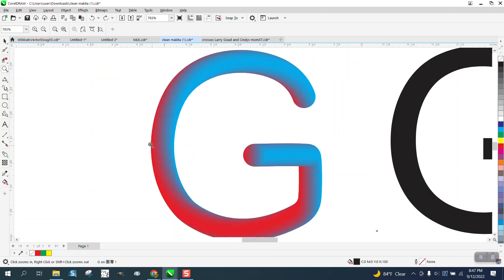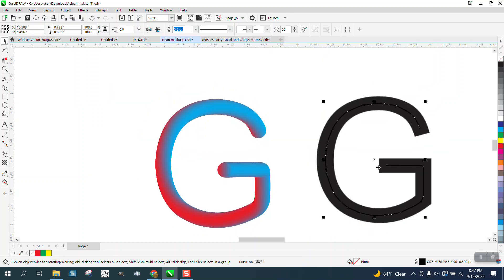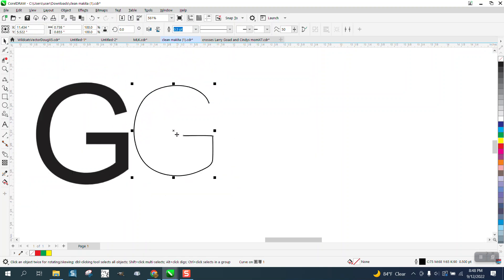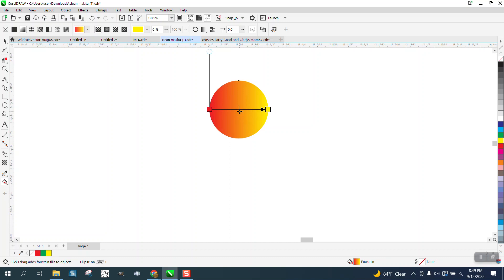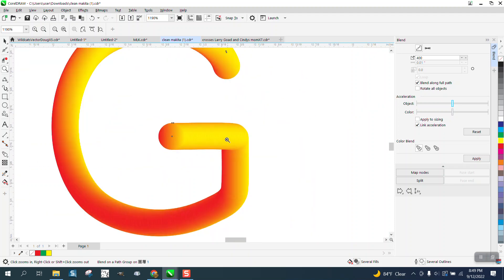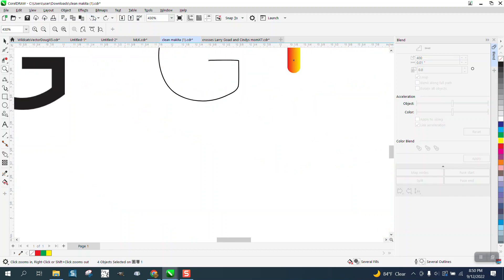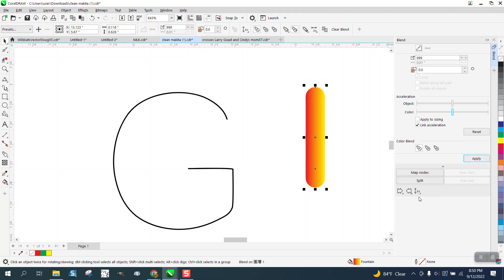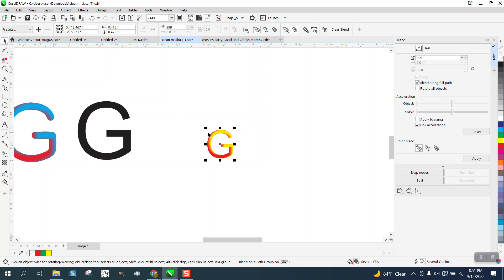Corel Draw Tips & Tricks Blend a Letter and line art